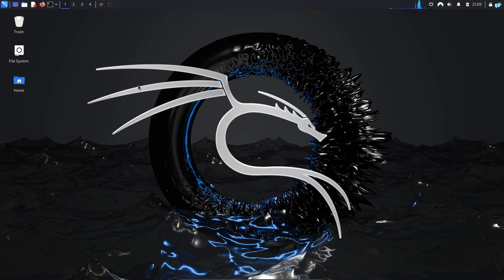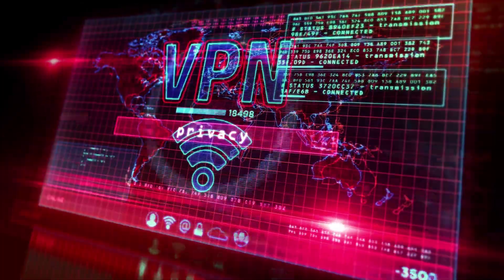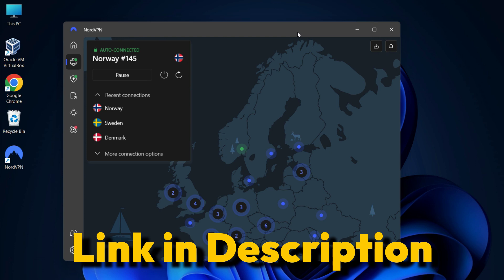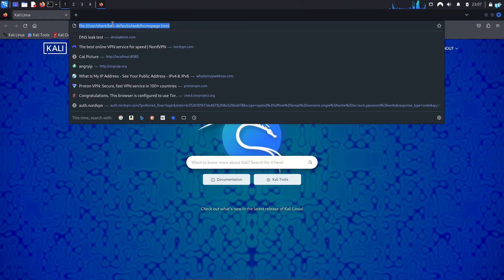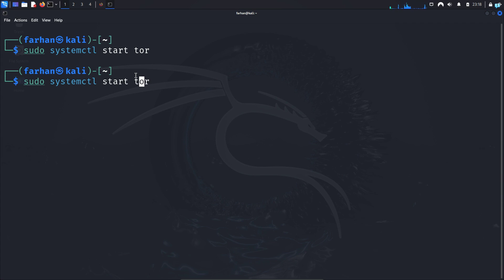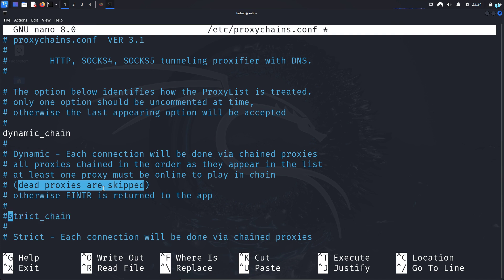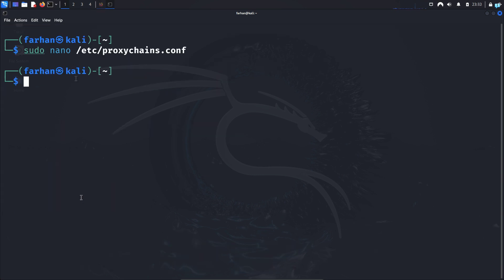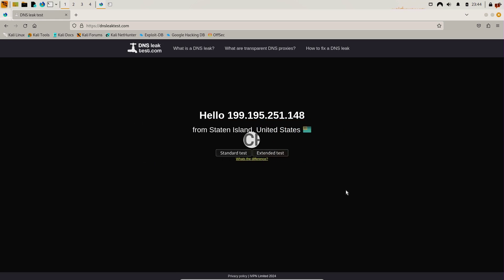DON'T get caught! (100% Anonymous with PROXYCHAINS & VPN)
💥EXCLUSIVE SPECIAL DISCOUNT + 3 Months Extra + 30 Day Money Back Guarantee💥

In this video, we will learn how to be hidden with VPN and Proxychains with Tor. We will first learn how to setup VPN on Windows and then, we are going to learn how to setup Proxychains on Kali Linux.